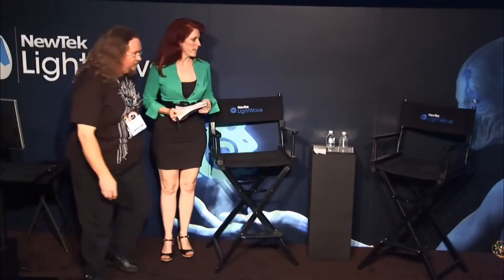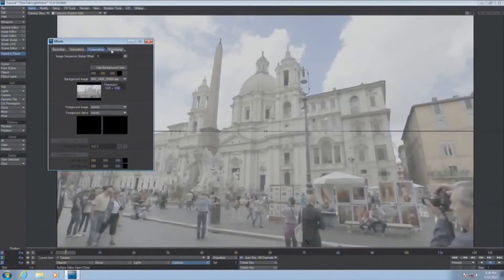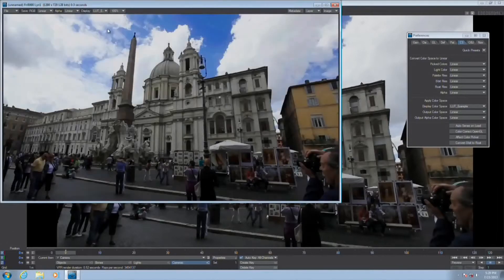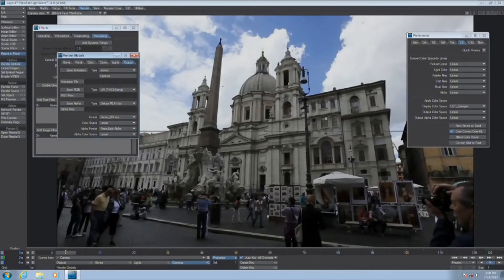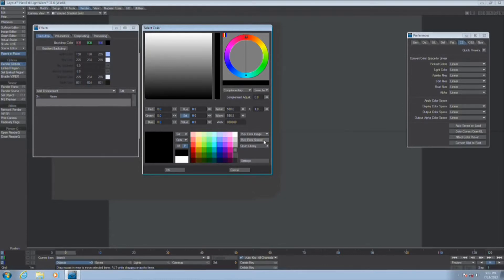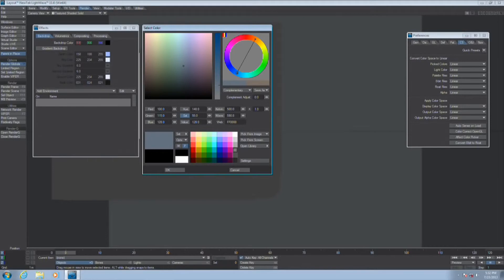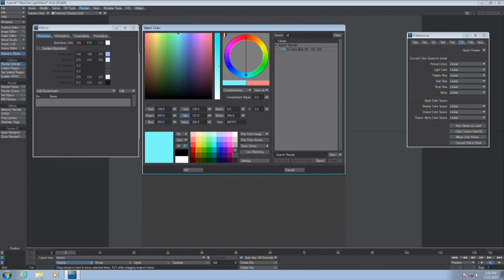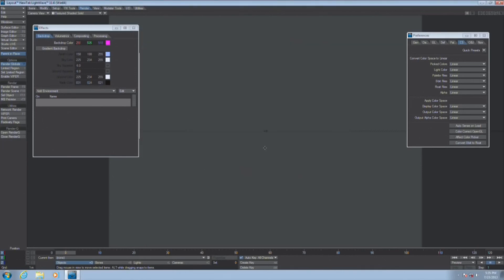Lightwave 3D 11.6 Siggraph 2013 Day 1 (part31) DPX LUT and Color Picker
Jen Hachigian explique comment utiliser le nouveau format d'image DPX en production graphique, puis l'utilisation simple du color picker qui offre de très bonne possibilités par rapport à l'ancien system qui a durée pendant toute ces année. Je pense que ce Color Picker est vraiment une bonne evolution car j'en avait marre de saisir mes codes couleurs en RGB personnellement.